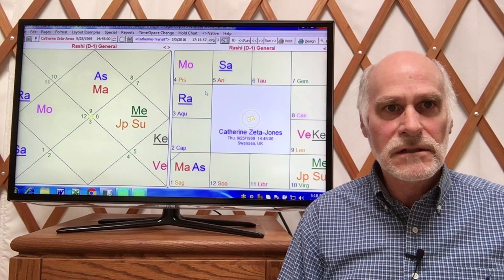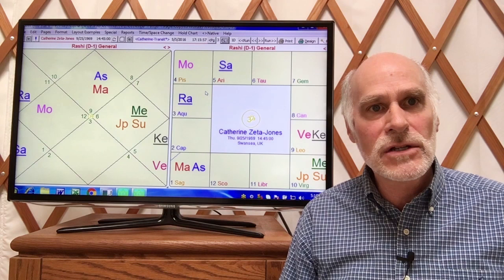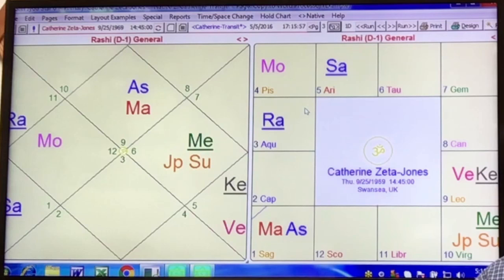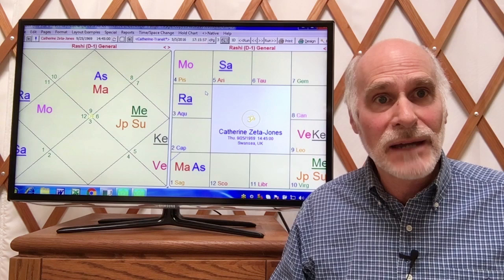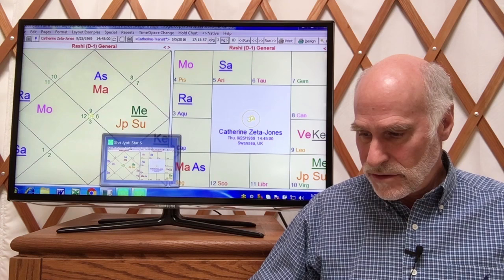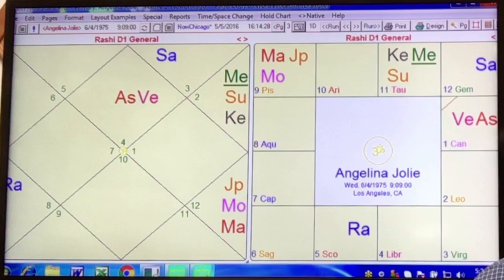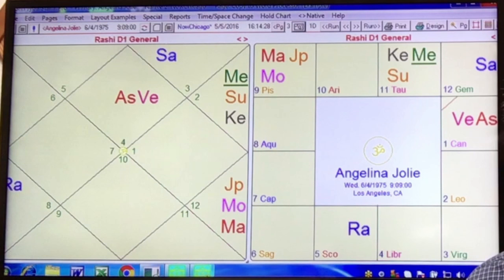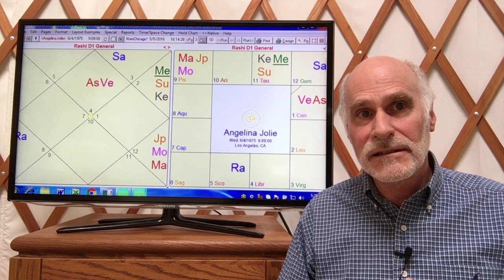Marc Boney on Jaimini Astrology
This video gives viewers a  preview of the Jaimiini system of Vedic Astrology and describes an upcoming course on this subject.